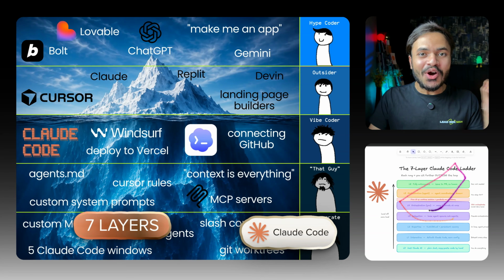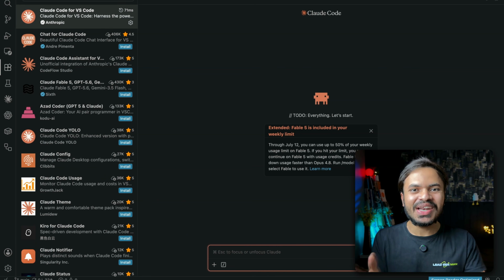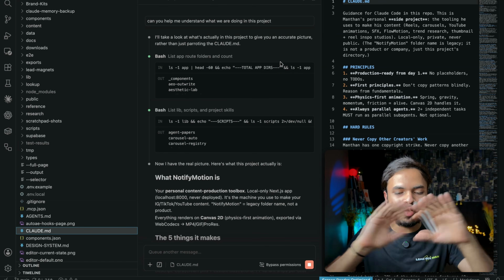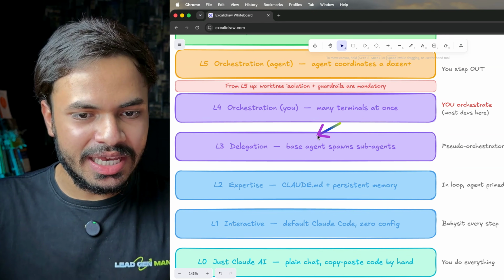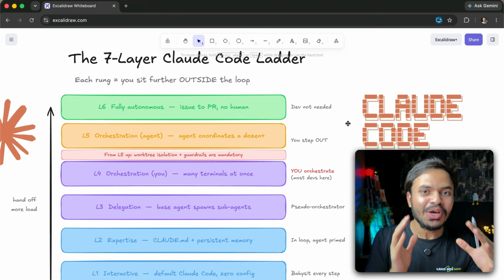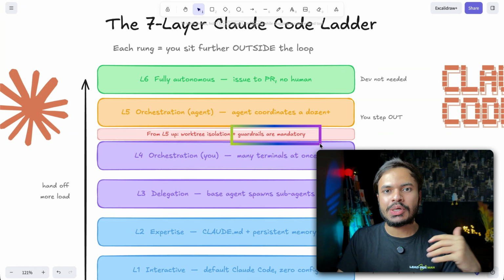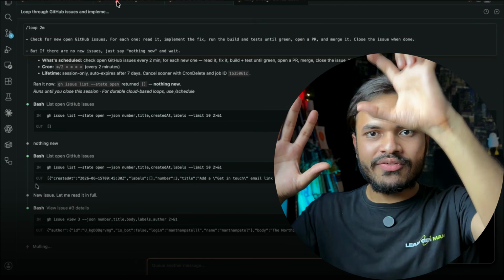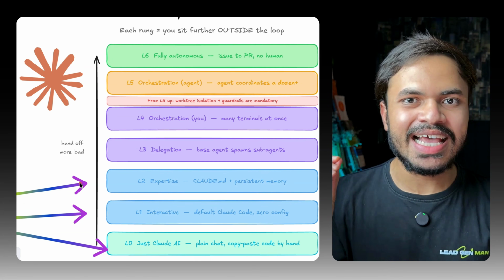How the Top 5% Actually Use Claude Code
The 7 Layers of Claude Code Users (Which One Are You?)

Most people use Claude Code at level one and never touch its real power. In this video I break down all seven layers, from copy-pasting into a chat to fully autonomous loops that prompt Claude for you, with live examples at every step.

In this video you'll learn:
• The 7 layers of Claude Code mastery explained
• Why claude.md memory changes everything
• How to spawn sub-agents with their own context
• Designing autonomous loops that need zero prompting

Comment "LAYERS" and I'll DM you the full checklist with every level, tool, and setup order.

CHAPTERS
0:00 The 7 layers of Claude Code users
0:16 Level 0 — Copy-pasting into a chat (Claude AI, ChatGPT)
1:15 Level 1 — Default Claude Code, no config (VS Code)
2:43 Level 2 — claude.md memory and persistent context
3:53 Universal memory with agents.md (Codex, Cursor)
4:22 Level 3 — Spawning sub-agents with their own context
5:51 Level 4 — You orchestrate multiple agent sessions
6:40 Level 5 — Dynamic workflows and thousands of sub-agents (Opus 4.8, Fable 5)
8:28 Level 6 — Fully autonomous loops that prompt Claude (GitHub)
11:28 The full seven-layer ladder recap